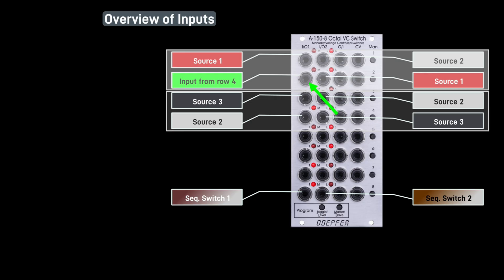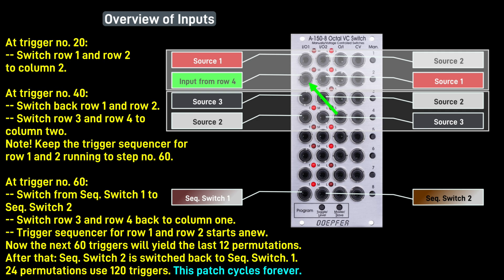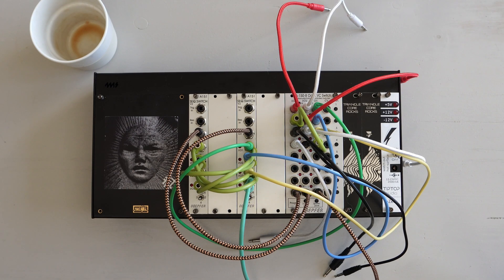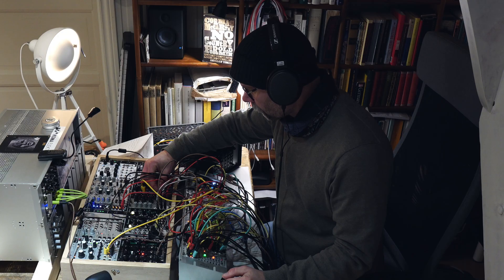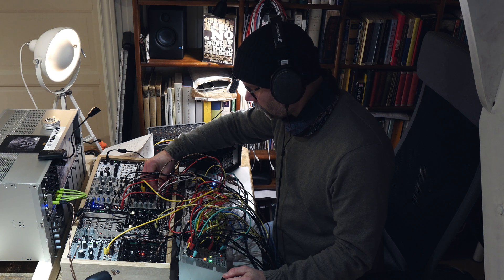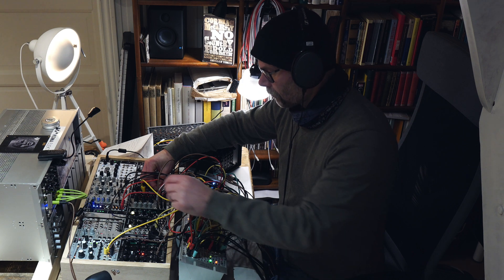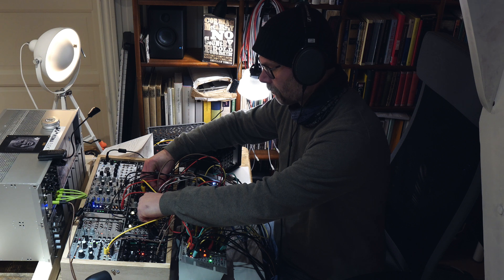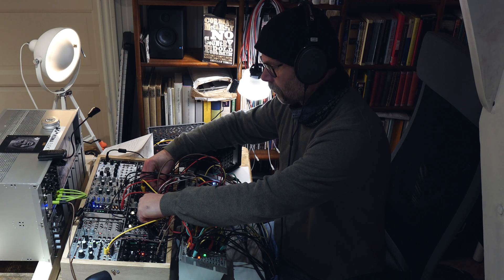So how to make permutation music..? - Featuring Doepfer A-150-8 VC Octal Switch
00:00 Intro
6:42 The Permutation Test
8:11 Explanation of the patch
18:53 Octal Switch inputs and trigger setup

Here's a brief explanation (and hopefully, very accessible) of how to calculate the number of unique combinations when you combine any number of different things (in our case, notes, samples, modulation sources, audio in general):

Note! I will use notes in the explanation, but it can be anything, really..
With two unique notes, denoted N1 and N2, you'll have two unique sequences (generally called combinations):
N1 N2
or
N2 N1
With three unique notes, N1, N2 and N3, you'll have this pattern of sequences:
Seq 1: N1 N2 N3
Seq 2: N1 N3 N2
Seq 3: N2 N1 N3
Seq 4: N2 N3 N1
Seq 5: N3 N1 N2
Seq 6: N3 N2 N1

Hence 6 unique sequences whatever 3 unique notes you choose. Notice that the changes are subtle, e.g. just one note changing place is the difference between sequence no. 1 and no. 3.

How to calculate the number of combinations? If you look closely at the last example you'll notice a pattern:
Step 1:  3 different notes to start with (ie N1, N2 and N3). Pick one.
Step 2:  2 different notes remaining to choose from. Pick one.
Step 3:  1 remaining note.
Consequently we have 3 x 2 x 1 = 6 unique combinations.
With 4 different notes, and using the same thinking as above, the number of unique sequences is: 4 x 3 x 2 x 1 = 24.

By extension, 5 unique notes give: 5 x 4 x 3 x 2 x 1 = 120 unique combinations.
How about 8 unique notes? 8 x 7 x 6 x 5 x 4 x 3 x 2 x 1 = 40 320 unique combinations!
(Absurd: 16 unique notes:  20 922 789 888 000 combinations,  ie more than 20 trillion unique sequences.)

Interestingly, since the variation between the sequences will be subtle - confer the example above with 3 unique notes - a pertinent question arises: What set of notes to choose in order to make the unique string of subtle sequence changes as compulsive and entertaining as possbile..?